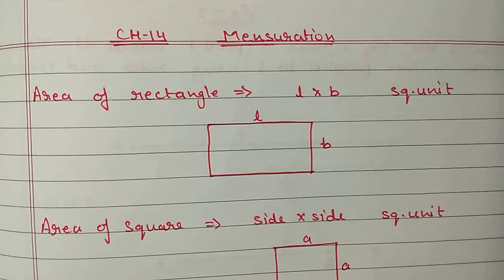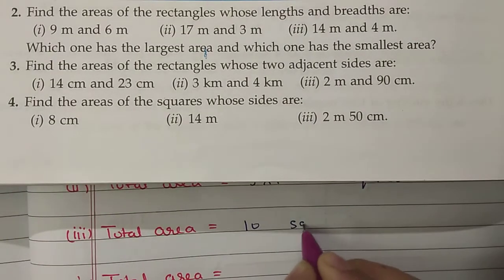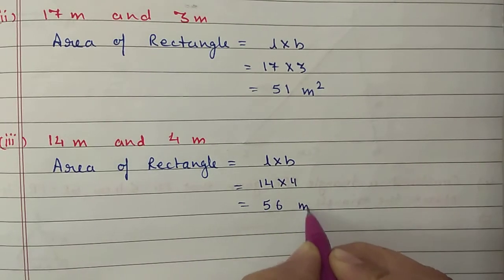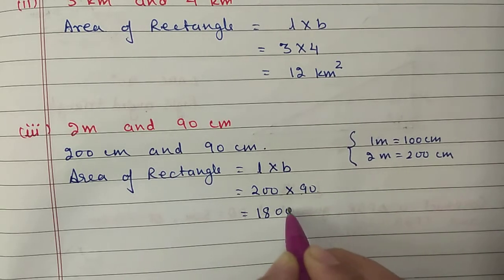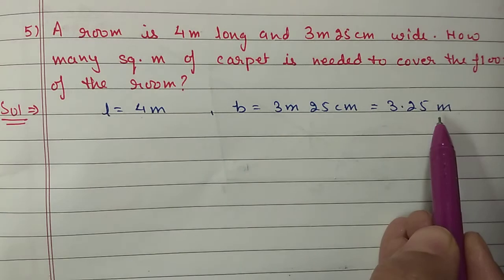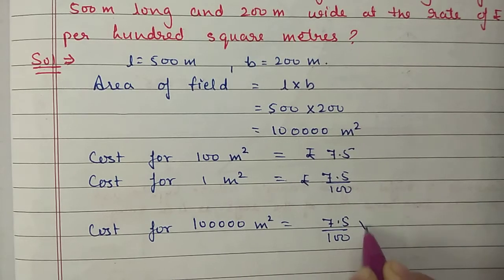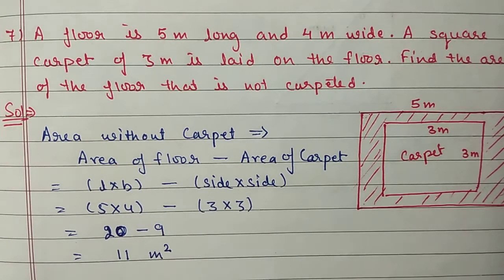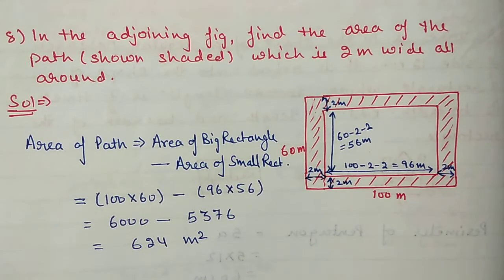Class 6th ICSE Math Ch 14 Mensuration Ex 14.2 Qus 1 to 8